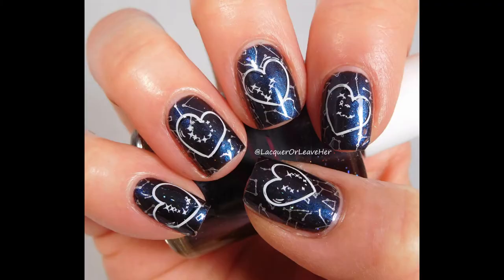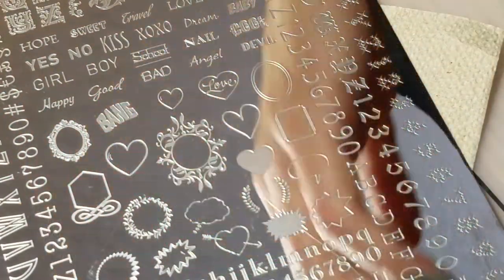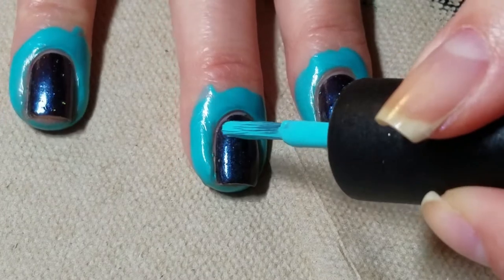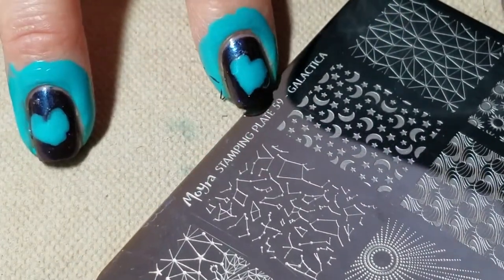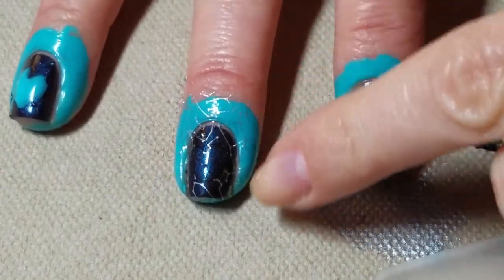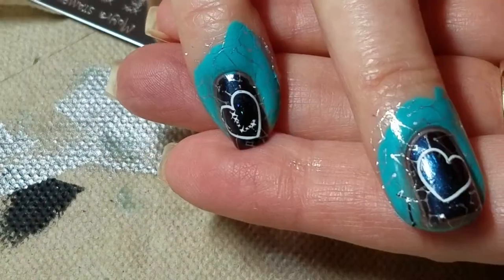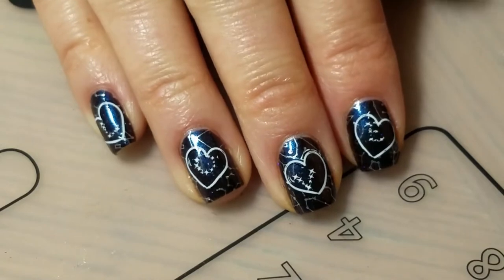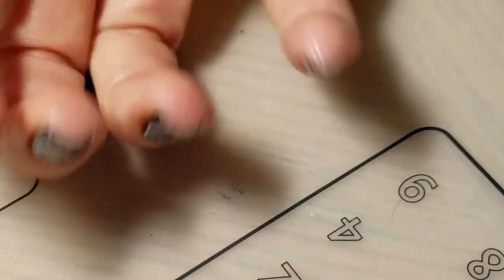Tutorial: Masking, Moyra 46 Scrabble, & the Seriously Slim Stamper!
Hello! In this video I show you how to use a masking techique with
Mani Defender latex barrier, the Seriously Slim stamper from Lantern & Wren, and Moyra's 46 Scrabble plate. You can find the products I use here:

Happy stamping!